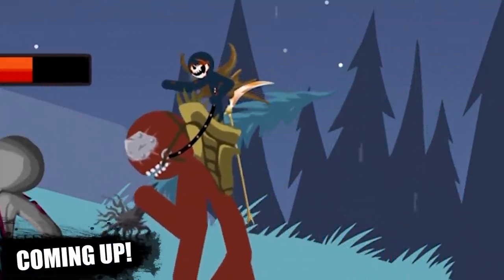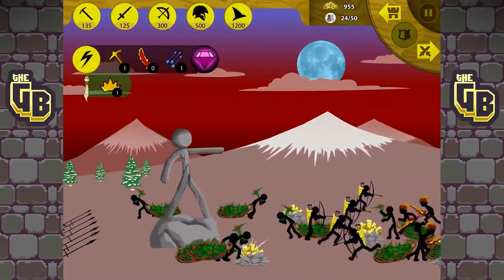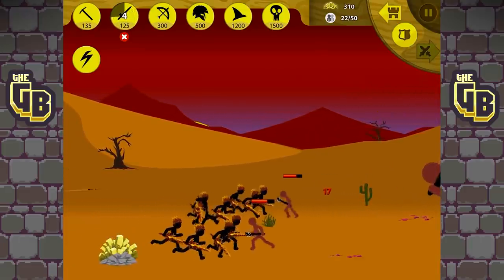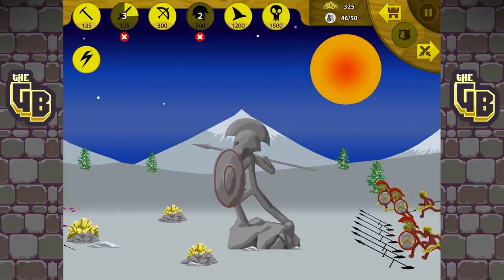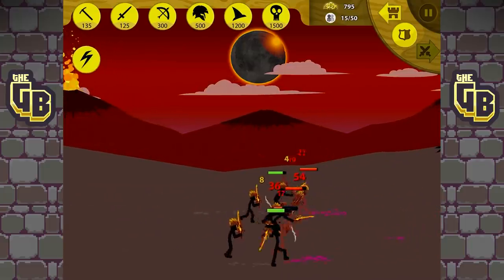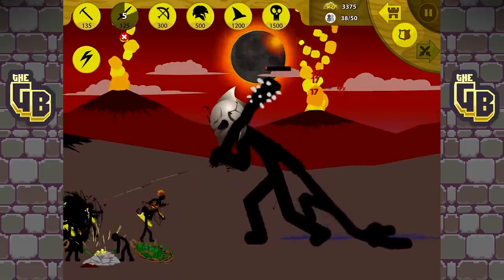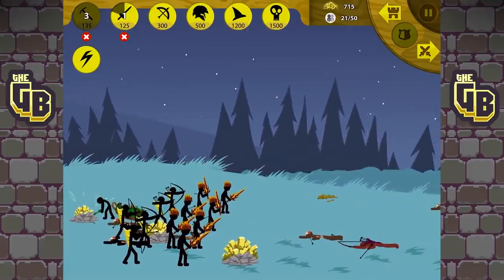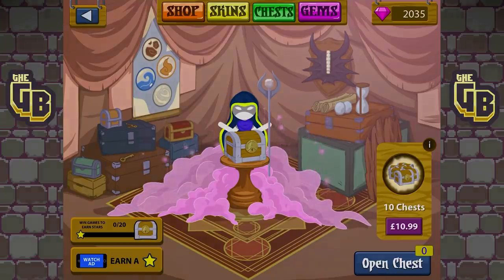Laser Eye Statue and the Necromancer Giant!!!! - Stick War Legacy | Ep 4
It's time to complete the campaign! I love that this game just throws some random things at you.